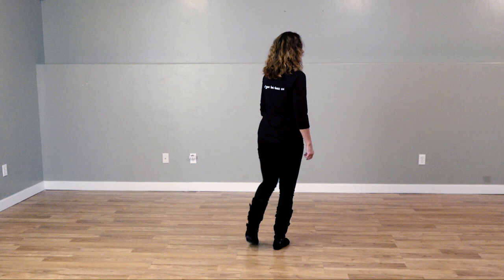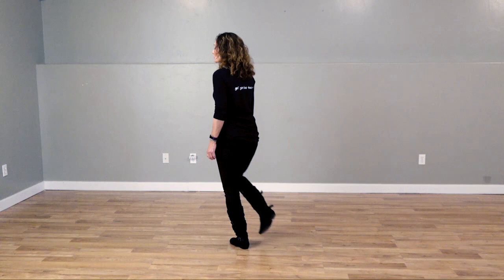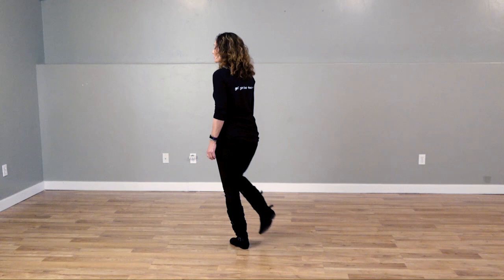Cruisin' - Line Dance Tutorial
Choreographer: Neil Hale
32 count - 1 wall - Beginner level line dance